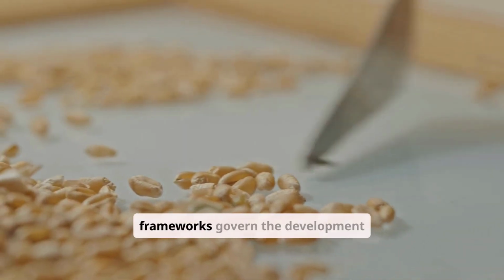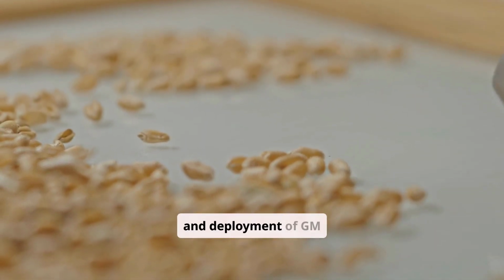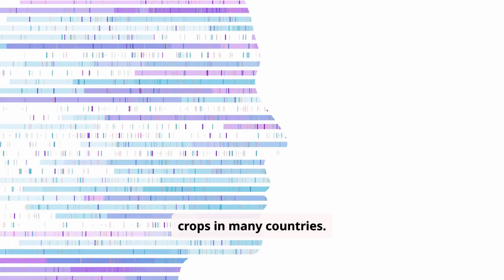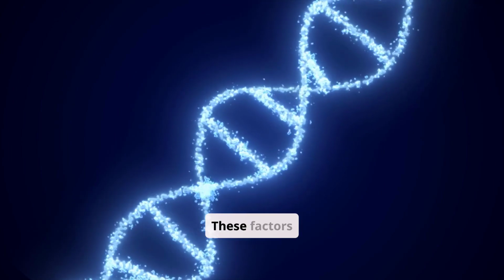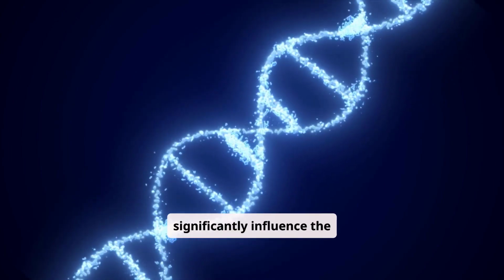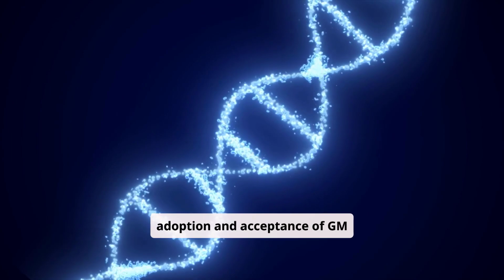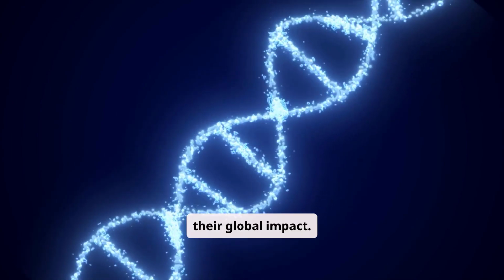Introduction to Plant Biotechnology (9 Minutes)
The Ultimate Guide to Plant Biotechnology: Everything You Need to Know explores the fascinating field of plant biotechnology and its transformative potential in agriculture and food production. In this video, we delve into the principles of plant biotechnology, including genetic modification, tissue culture, and molecular breeding. You'll learn about the various applications of plant biotechnology, such as developing disease-resistant crops, improving nutritional content, and enhancing crop yields. Join us as we share expert insights, real-world examples, and future trends in plant biotechnology. Don't miss this opportunity to discover how this innovative field is shaping the future of sustainable agriculture!